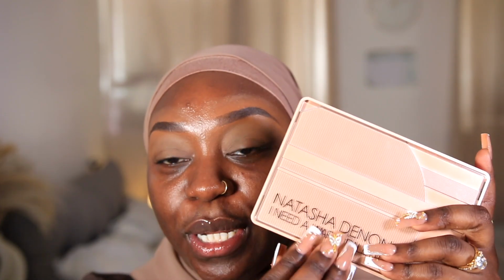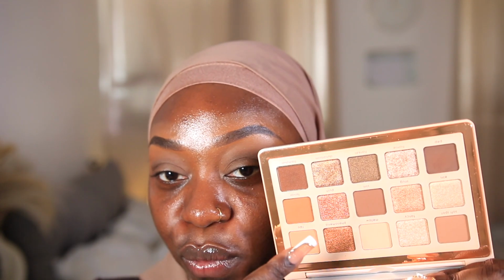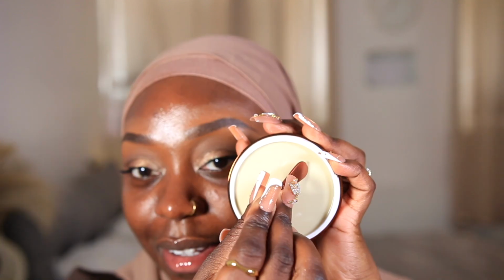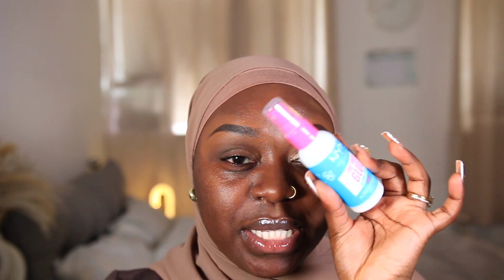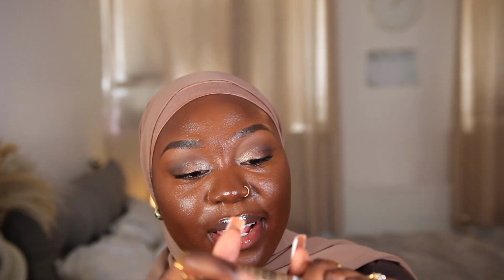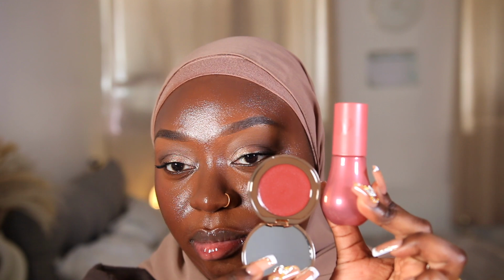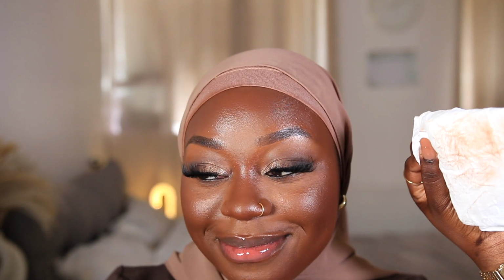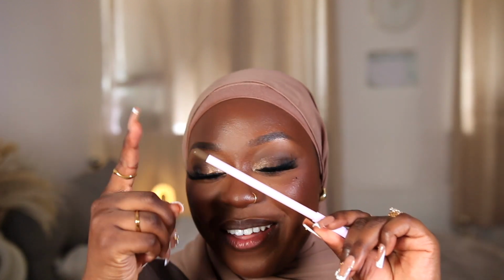Testing New Makeup Launches...are they black girl friendly??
hello Kouzinssssss,

we are back testing out new makeuppppppp!!!